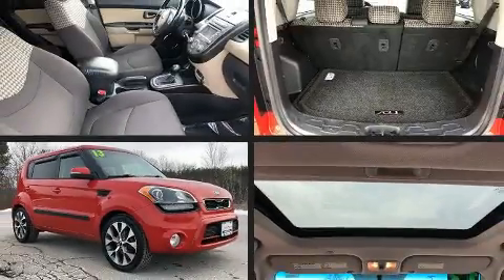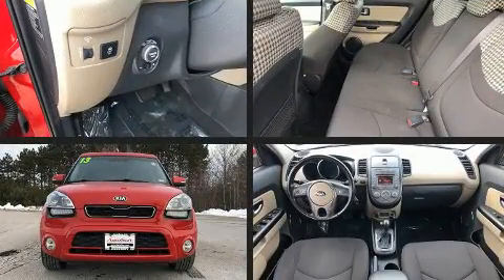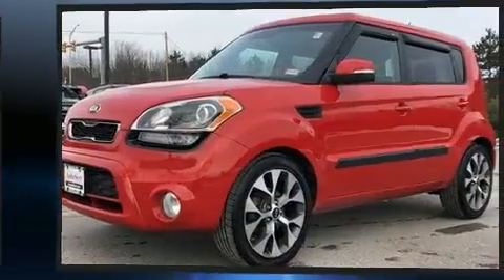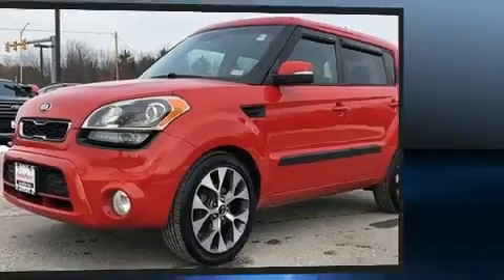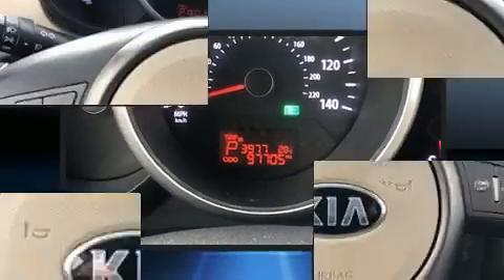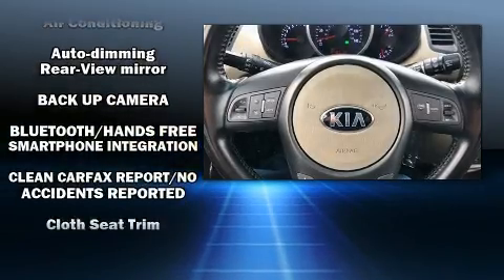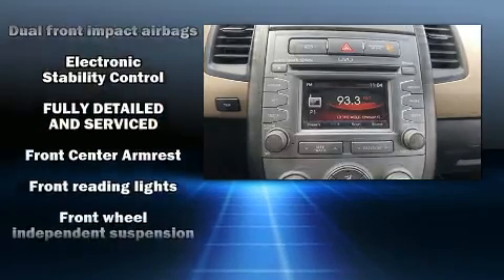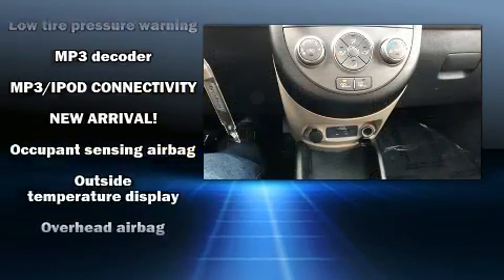2013 Kia Soul Exclaim in Tilton, NH 03276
You can expect a lot from the 2013 Kia Soul. Under the hood you'll find a 4 cylinder engine with more than 150 horsepower, and for added security, dynamic Stability Control supplements the drivetrain. Kia infused the interior with top shelf amenities, such as: a tachometer, adjustable headrests in all seating positions, front fog lights, power moon roof, power windows, cruise control, and much more. Storage solutions are integrated throughout the interior, demonstrating thoughtful attention to detail. Audio features include a CD player with MP3 capability, steering wheel mounted audio controls, and 8 speakers, providing excellent sound throughout the cabin. With side curtain airbags supplementing the rest of the safety network, you can be assured that you and your passengers will experience top-tier protection. A Carfax history report provides you peace of mind by detailing information related to past owners and service records. Our sales reps are extremely helpful & knowledgeable. They'll work with you to find the right vehicle at a price you can afford.